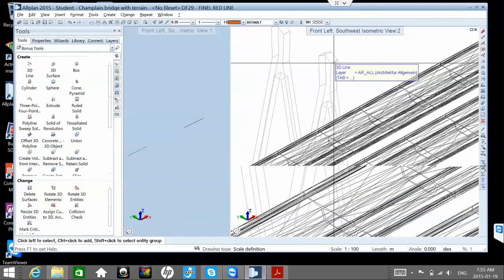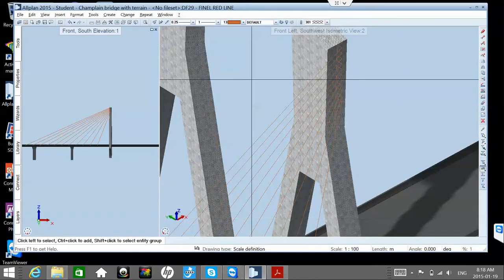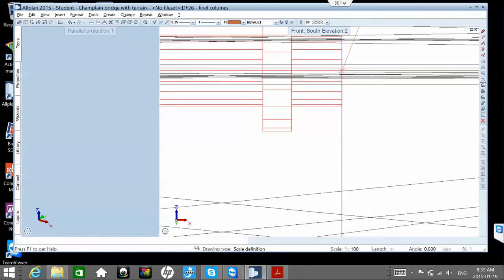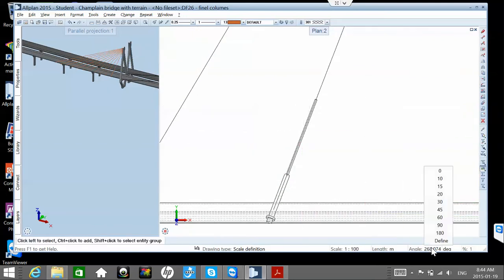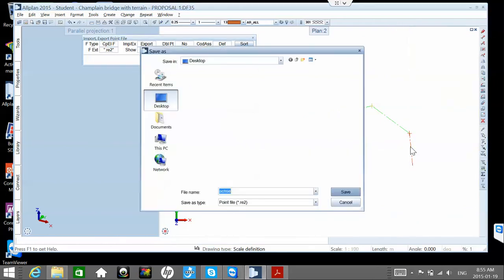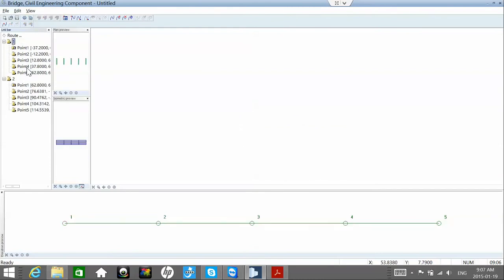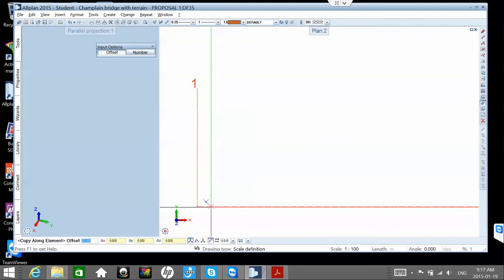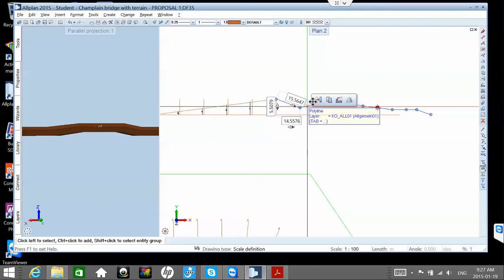Lesson 8: Anchor plates for cables and variable height for the red line [EN]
Defining the anchor plate of the steel cables and defining a vertical slope for the bridge.